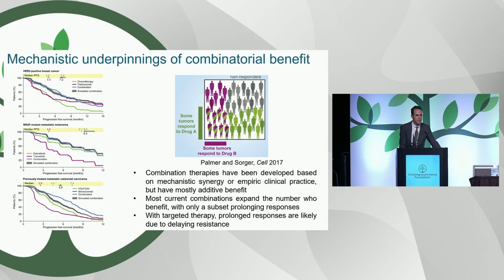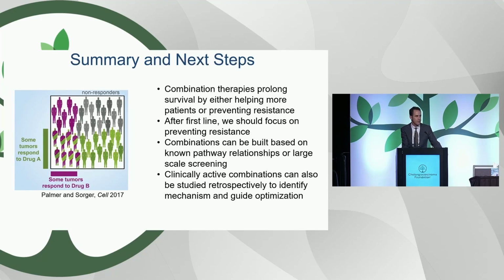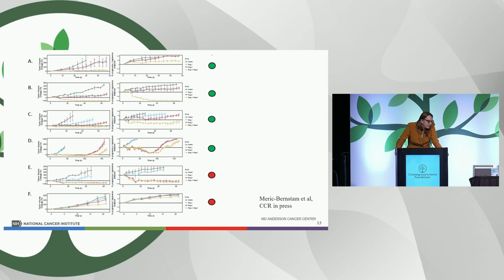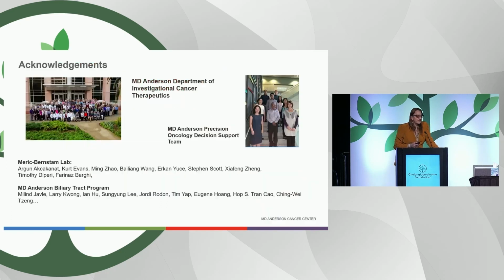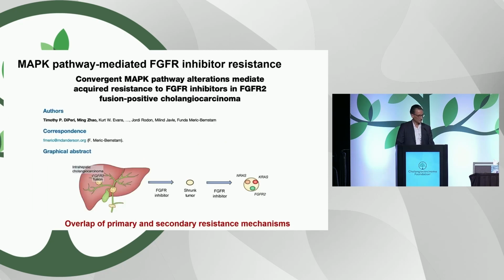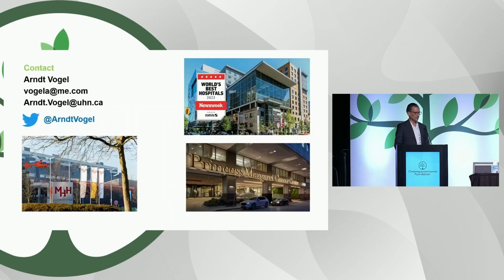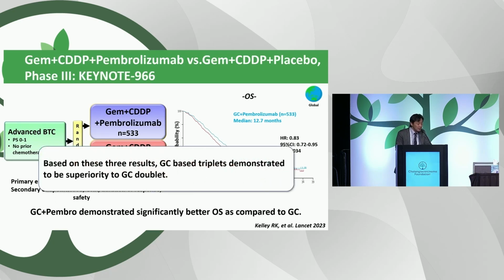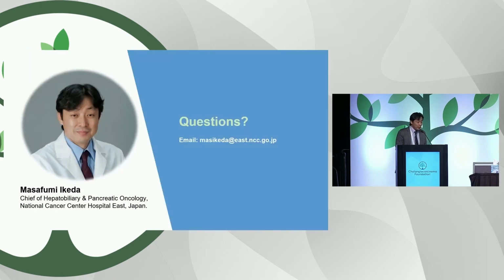AC24: Science Day 1: Session IV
2024 Cholangiocarcinoma Annual Conference

Rational Combinations- Talk 1 with John Gordan

Rational Combinations- Talk 2 with Funda Merick-Bernstam

Rational Combinations- Talk 3 with Arndt Vogel

Rational Combinations- Talk 4 with Masafumi Ikeda

Q&A

Recorded on April 18, 2024 in Salt Lake City, Utah